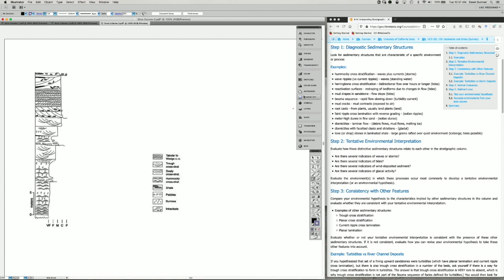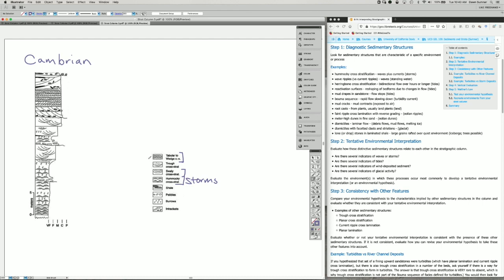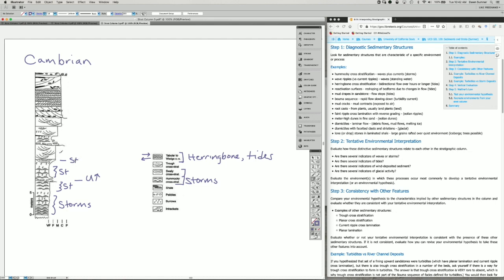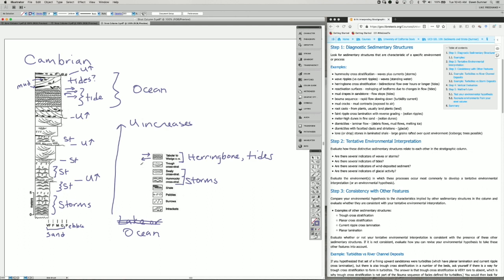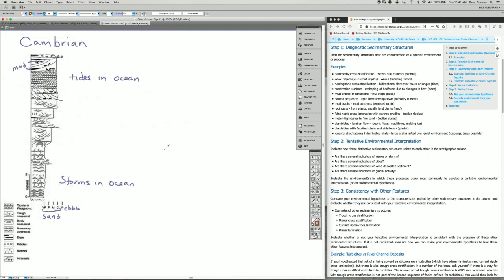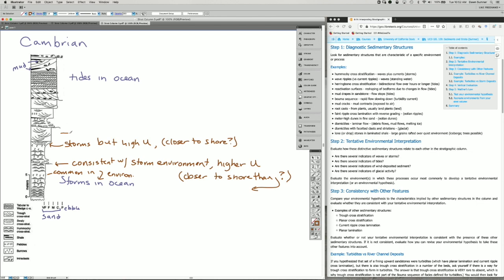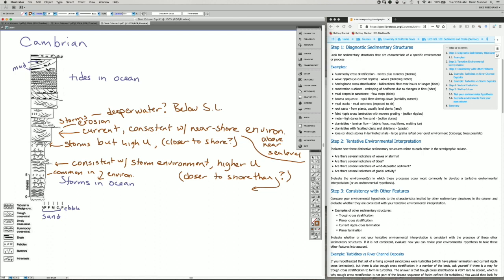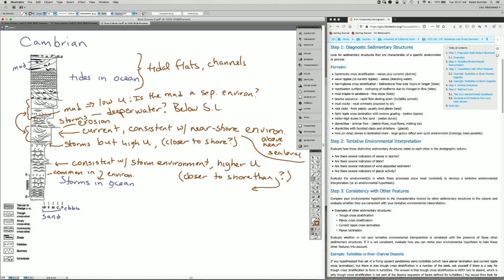Interpreting Stratigraphic Columns: A Detailed Example (sed strat)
Interpreting depositional environments from sedimentary rocks is a key skill for geologists. It requires solving a mystery - or getting as close as you can to solving it - by recognizing key features preserved in the rocks. In this video, I illustrate a roadmap for making reasonable interpretations. In other words, there are some good techniques for collecting and putting together the clues from observations in the rocks. This is the page on the right side of my screen in the video.